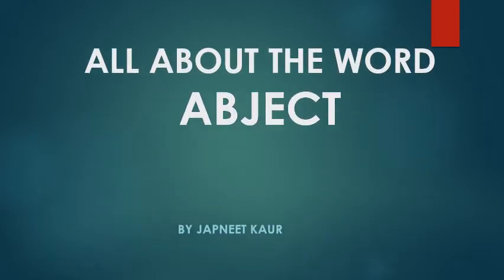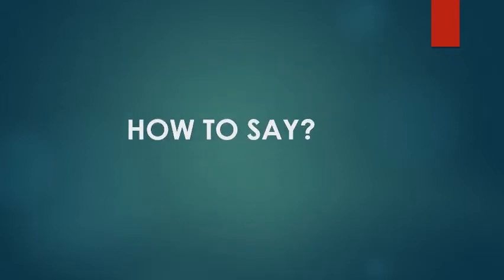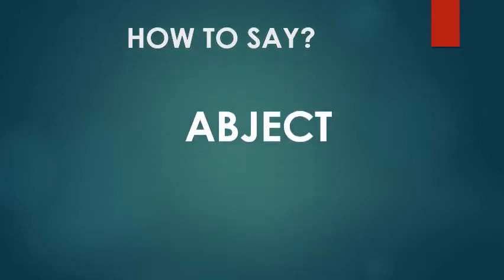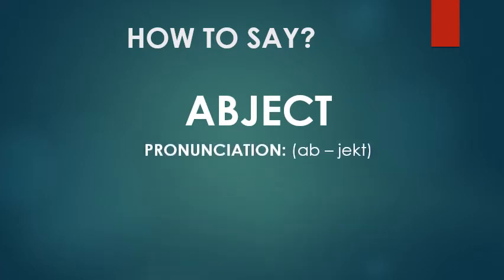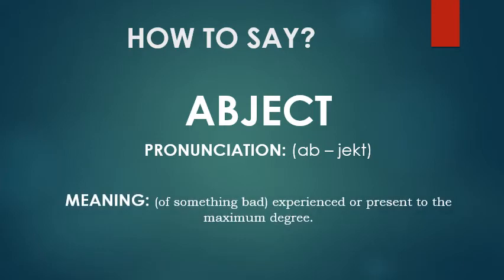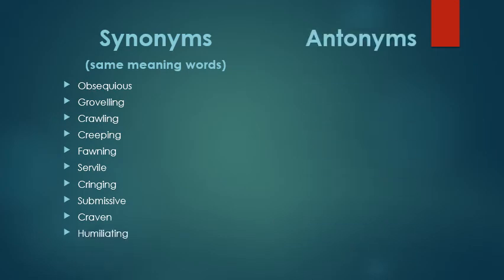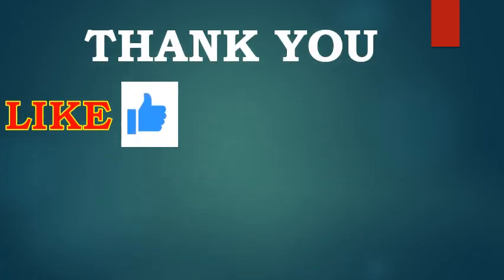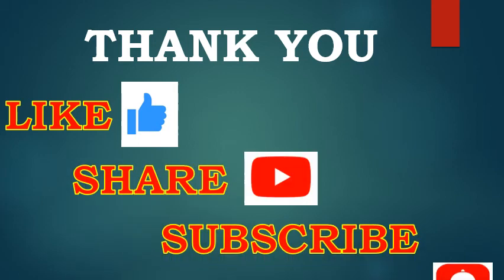All About the Word ABJECT